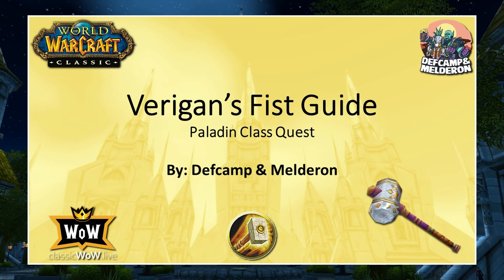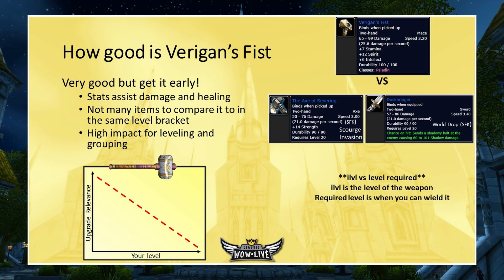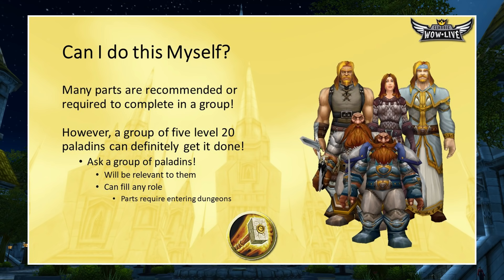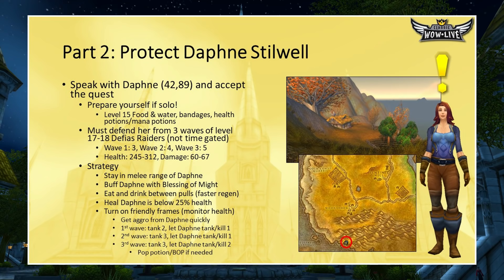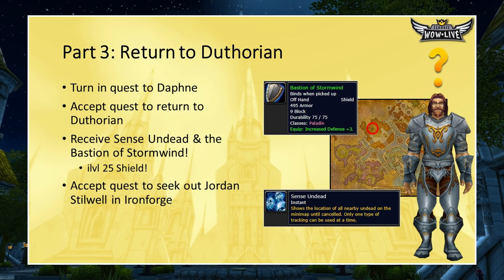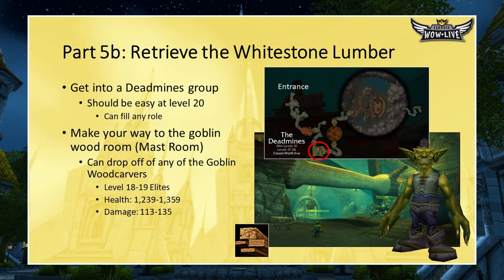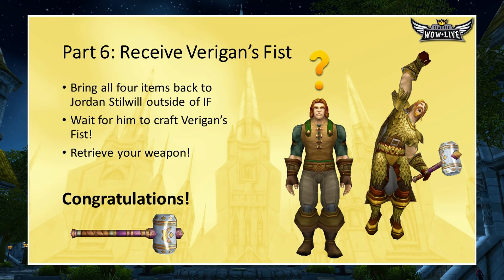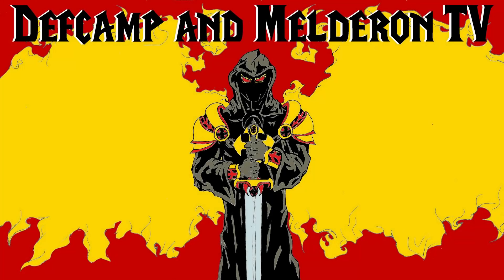Verigan's Fist Guide | Classic WoW (Paladin Class Quest)